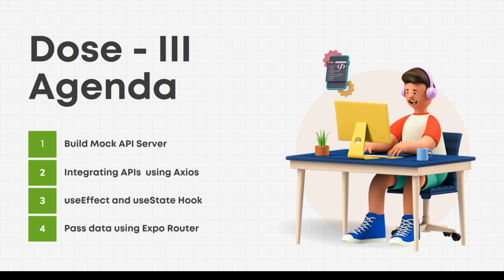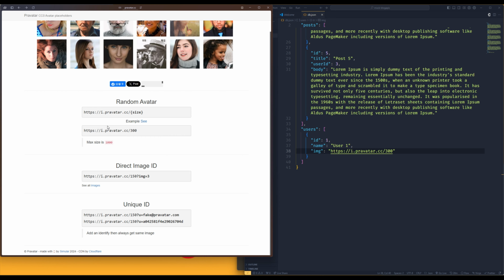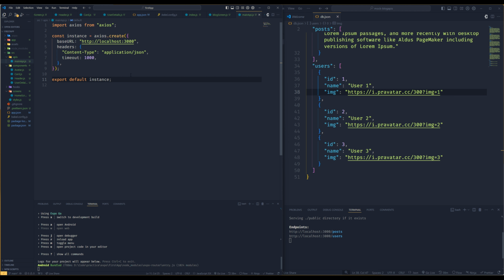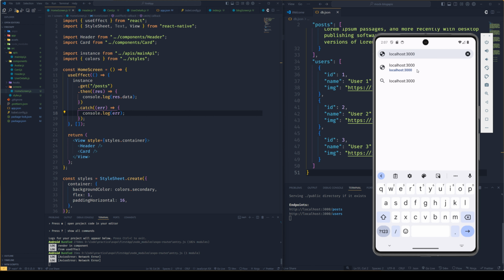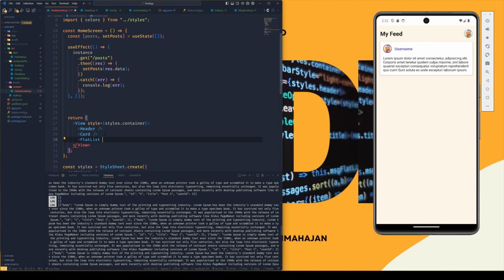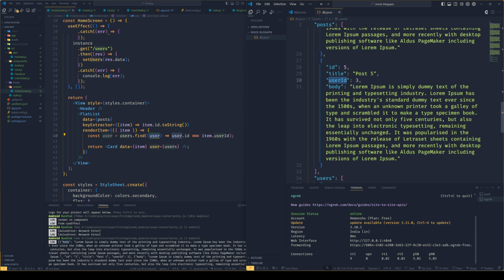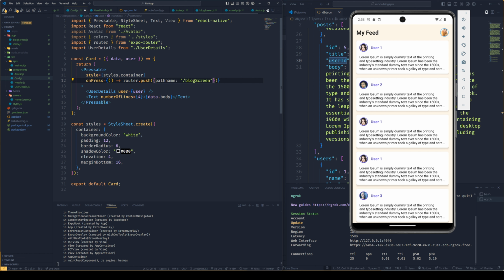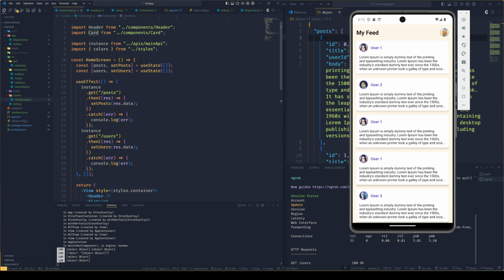Best way for API Integration in React Native with Axios - Day 3 | 101 Doses of React Native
📱💻 Unlock the Power of API Integration in React Native with Axios! 🚀
🔥 Welcome to Day 3 of our "101 Doses of React Native" series! Today, we're diving deep into the BEST way to integrate APIs using Axios. 🎯
🧠 What you'll learn:

Setting up Axios in your React Native project 🛠️
Making GET  requests like a pro 🔄
Handling API responses and errors efficiently ✅❌

🎓 Perfect for beginners and intermediate developers alike!
⏱️ Time stamps:
00:00:00 - Introduction
00:01:20 - Creating JSON-Server
00:10:50 - Install and Configure Axios
00:15:40 - How to use useEffect Hook?
00:19:58 - How to install and use Ngrok?
00:22:20 - How to use useState Hook?
00:25:40 - How to use Flatlist?
00:37:00 - passing data using params in Expo-Router
00:45:20 - Practice Task for you
00:46:00 - Thank You note

👇 Drop a comment with your questions or what you'd like to see next!

Happy coding! 🚀👨‍💻👩‍💻